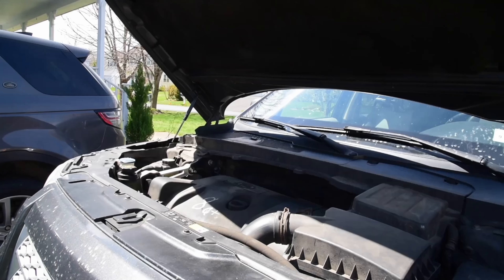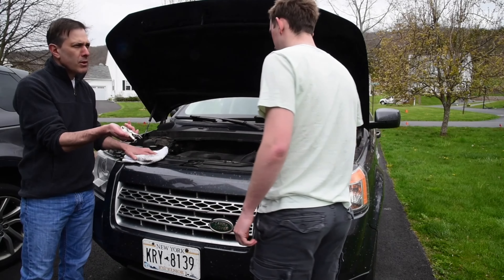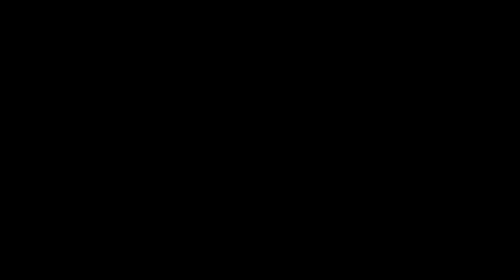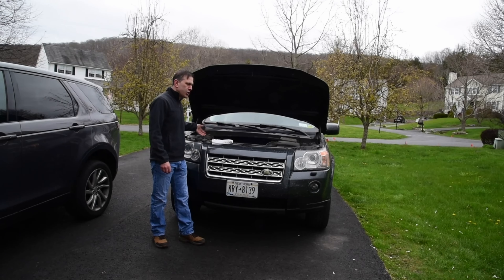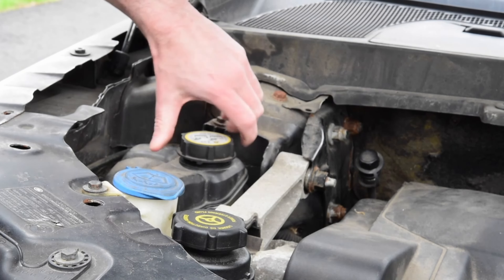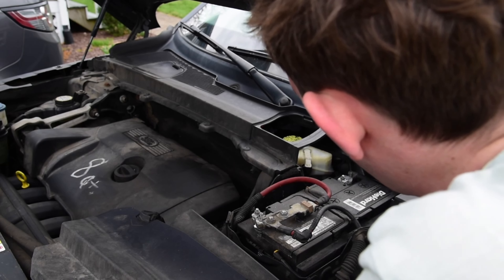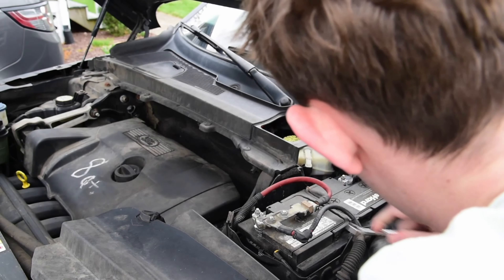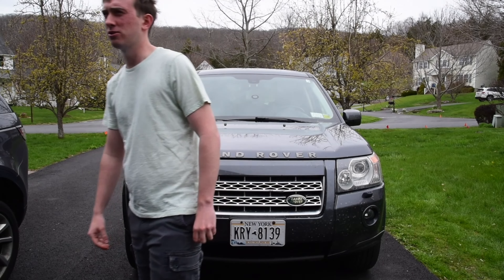'A DIY Project' COM Show Archive | Dutchess Community College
The 58th Communications & Media Arts Program Student Media Festival was held on Friday, April 29th in the James and Betty Hall Theatre.

The show was dedicated to: Community! Come Get Some!!

Show Made By: TV Production Club & Patrick W. Huber

COM Program Faculty:
Michael Adams
Saliym Fitch
Patrick W. Huber
Christine Livesey
Jeremy Norris
Jordan Stone
Dana Weidman